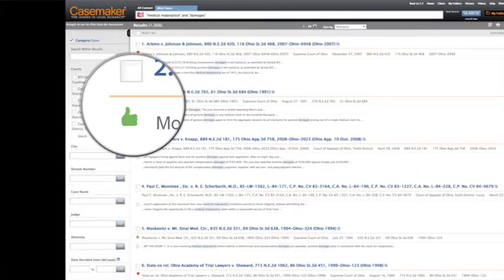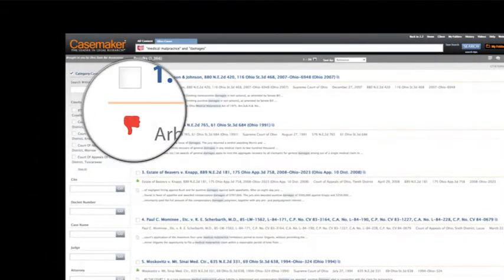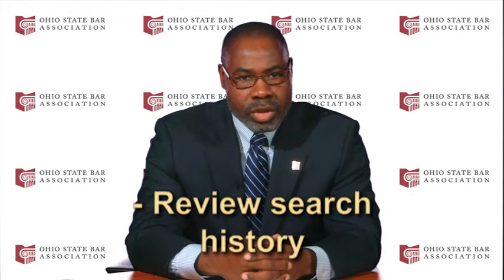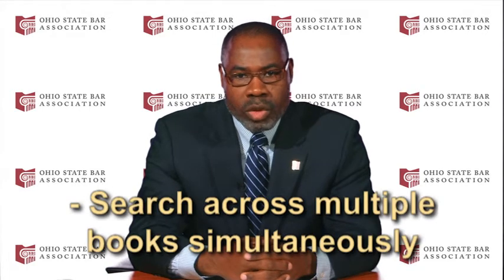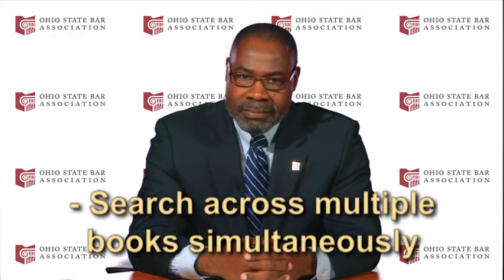New Casemaker: "Better than ever"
OSBA President Jonathan Hollingsworth has some good news for members: Casemaker, one the OSBA's top member benefits, has been updated with exciting new features.